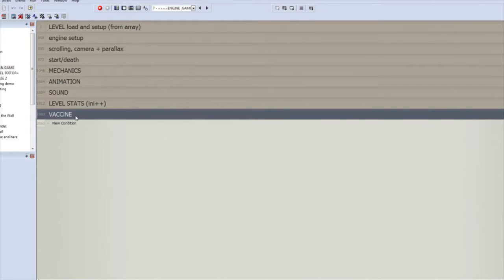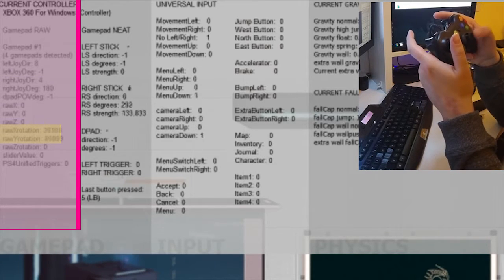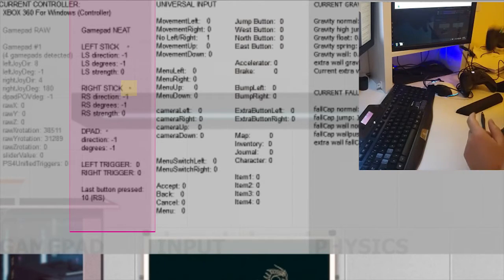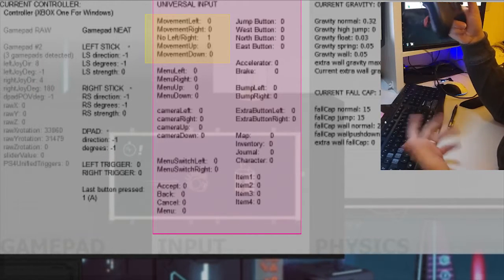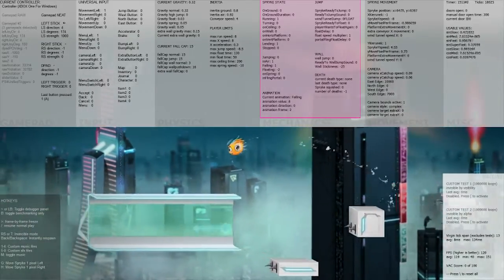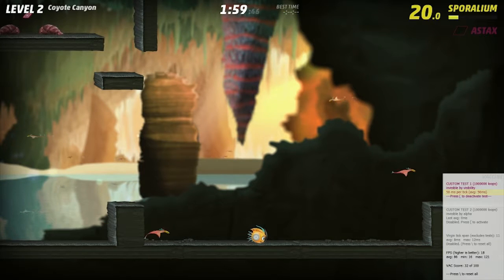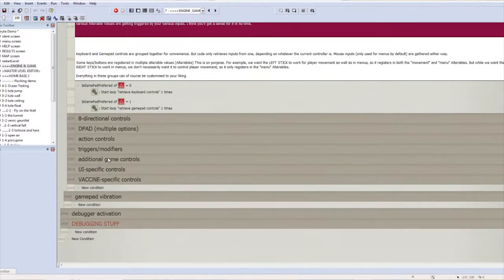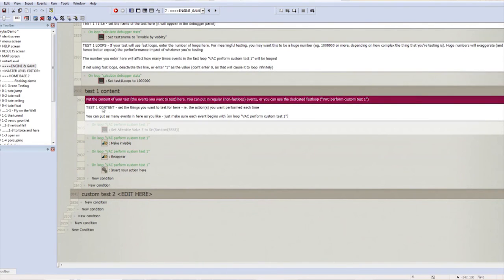Make any gamepad work in your Clickteam Fusion game using VACCiNE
VACCiNE - Volnaiskra's All-purpose Customisable Controller & iNformation Engine

VACCiNE is a free resource I made for PC game developers who use Clickteam Fusion. It enables virtually any gamepad under the sun to work with Fusion out of the box, and makes working with gamepads in your project much easier. It also comes with a sophisticated in-game debugger panel.